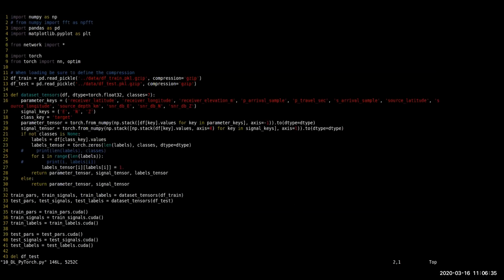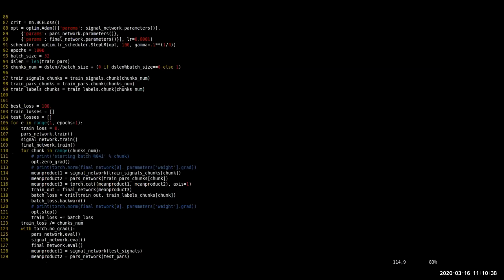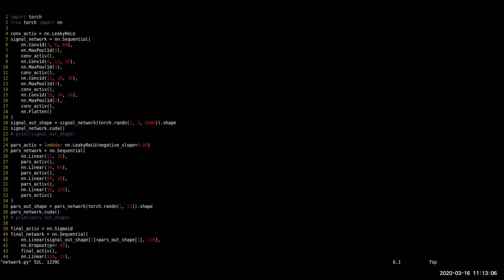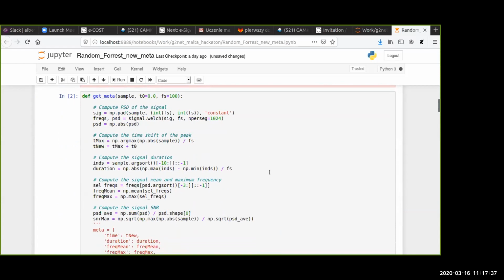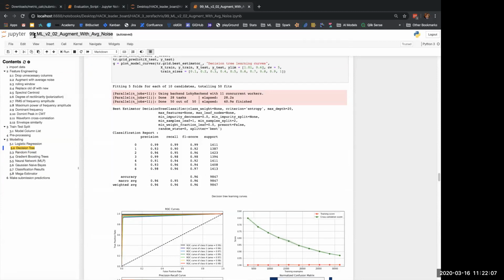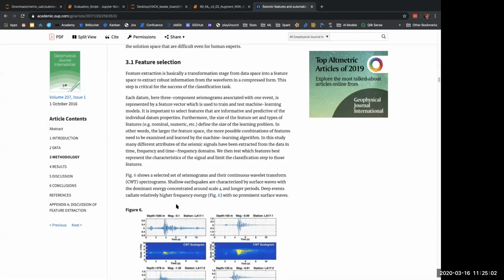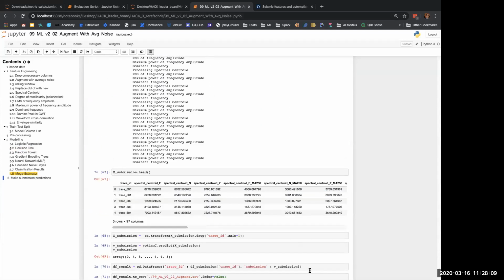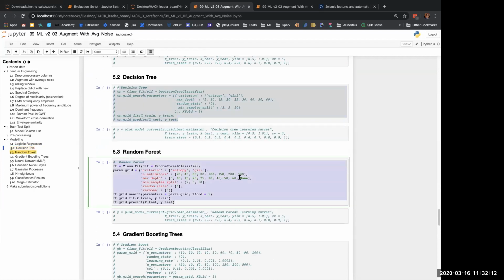g2net - 2nd Training School - HACK - Presentation of results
g2net - 2nd Training School - Machine Learning and Signal processing for Time Series Analysis

CA17137 - A network for Gravitational Waves, Geophysics and Machine Learning

HACK - Presentation of results